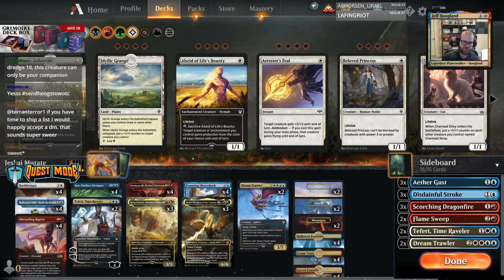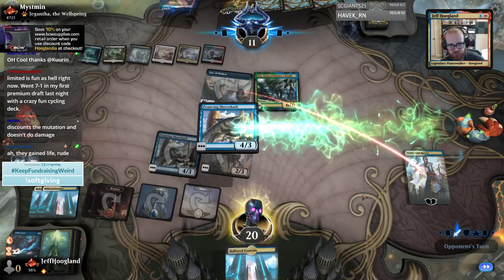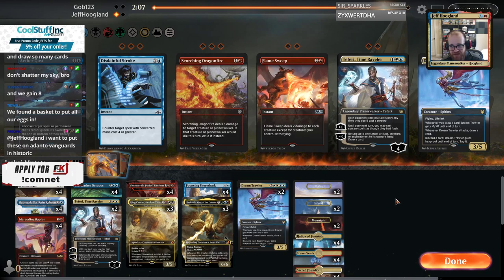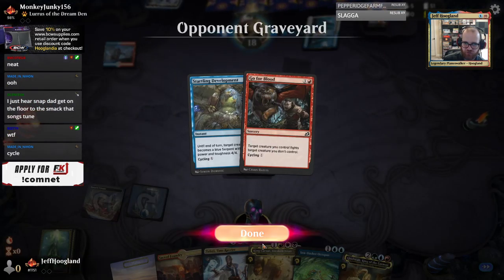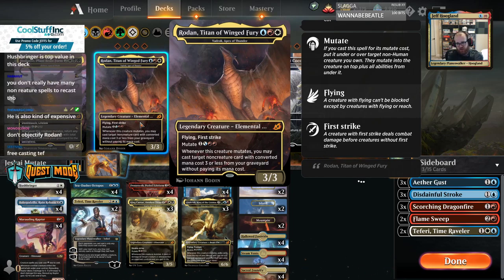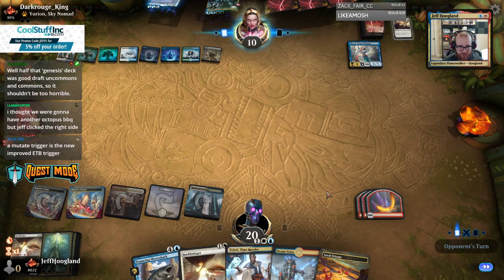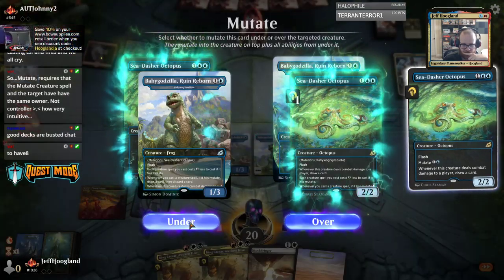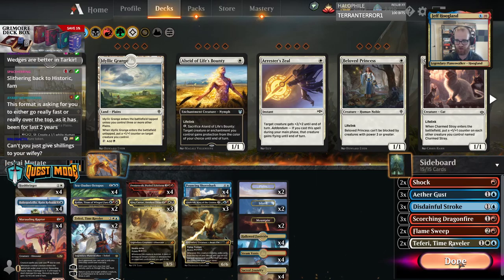Jeskai Mutate - Standard - April 24th, 2020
4 Everquill Phoenix (IKO) 114
2 Fabled Passage (ELD) 244
4 Hallowed Fountain (RNA) 251
4 Hushbringer (ELD) 18
3 Illuna, Apex of Wishes (IKO) 190
2 Island (ANA) 62
4 Marauding Raptor (M20) 150
2 Mountain (ANA) 64
2 Plains (ANA) 61
4 Pollywog Symbiote (IKO) 63
4 Pouncing Shoreshark (IKO) 64
4 Raugrin Triome (IKO) 251
4 Sacred Foundry (GRN) 254
2 Savai Triome (IKO) 253
4 Sea-Dasher Octopus (IKO) 66
3 Snapdax, Apex of the Hunt (IKO) 209
4 Steam Vents (GRN) 257
2 Teferi, Time Raveler (WAR) 221
2 Vadrok, Apex of Thunder (IKO) 214

3 Aether Gust (M20) 42
3 Disdainful Stroke (GRN) 37
2 Flame Sweep (M20) 139
3 Scorching Dragonfire (ELD) 139
2 Shock (M20) 160
2 Teferi, Time Raveler (WAR) 221